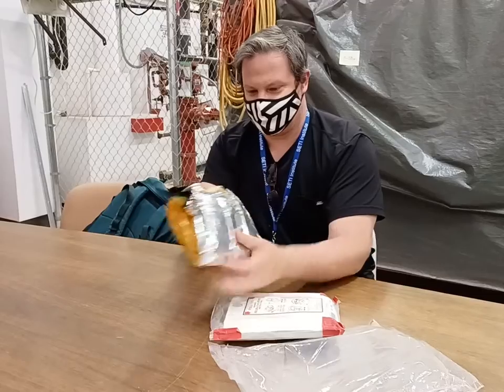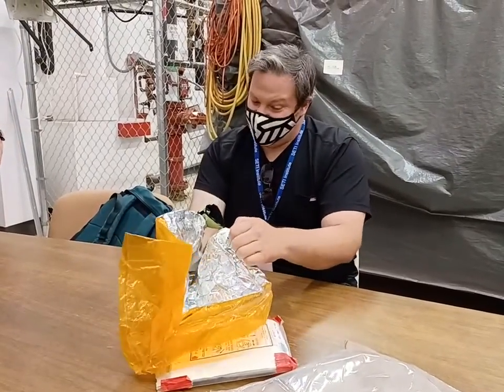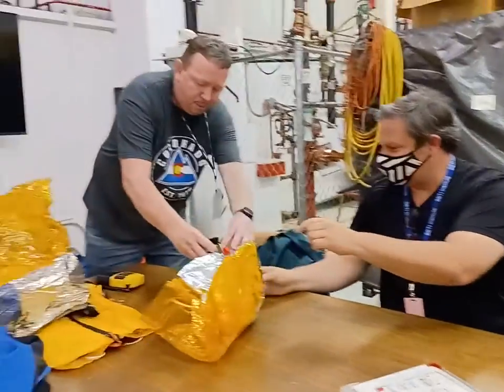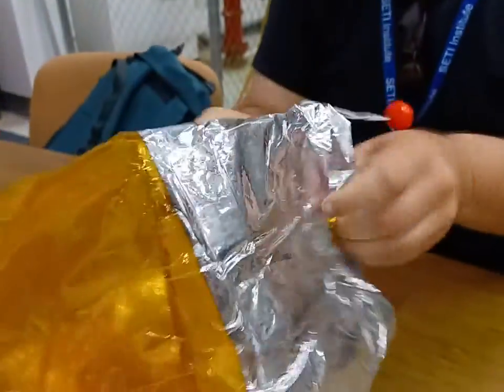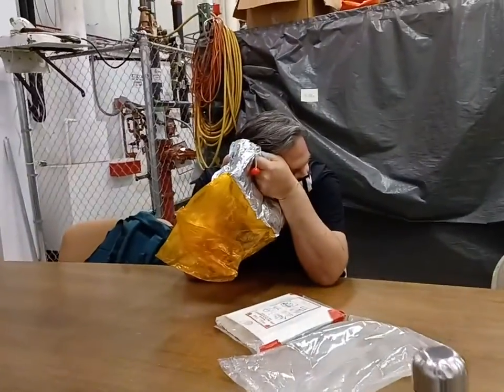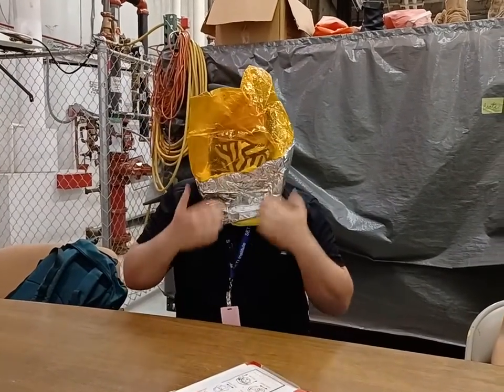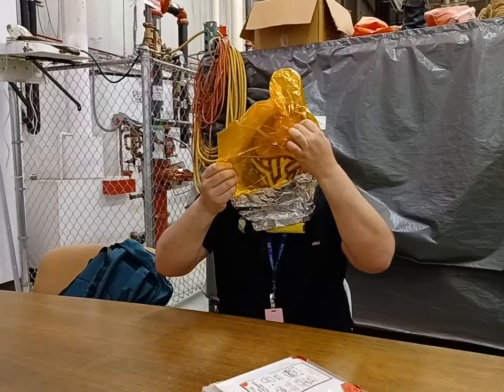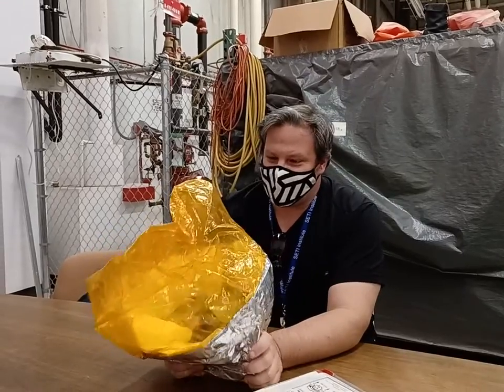EPOS demo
As part of our safety training, we got to try out one of the Emergency Passenger Oxygen Systems.